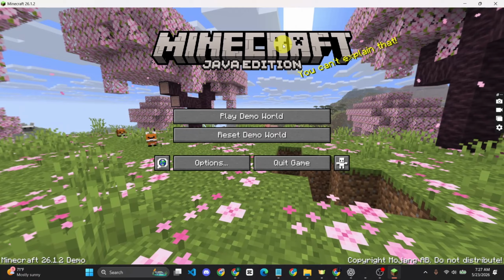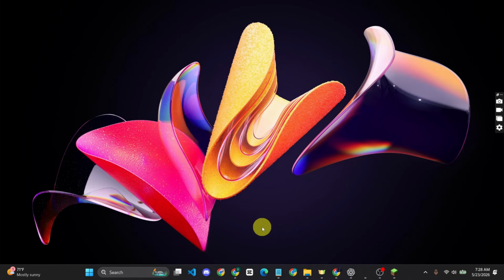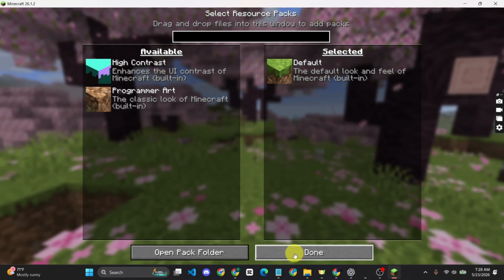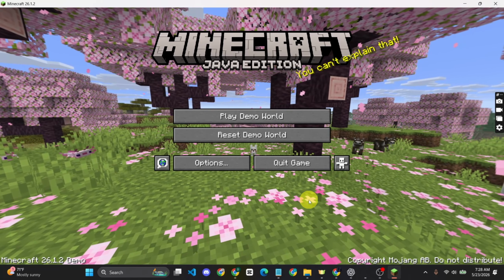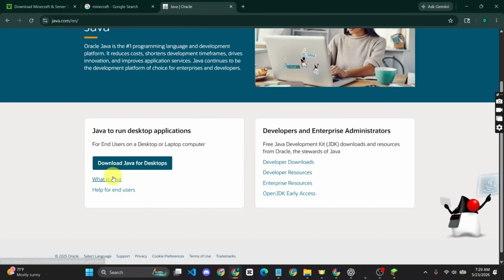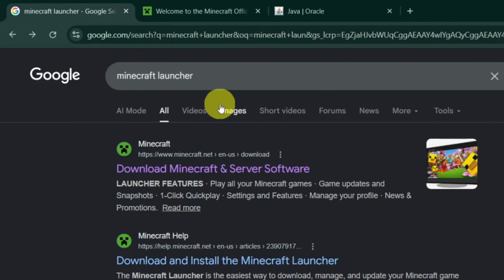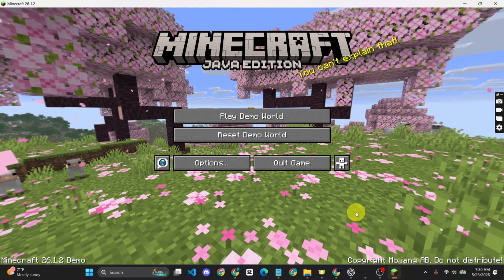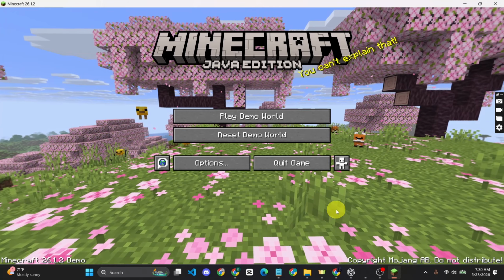How to Fix Minecraft Exit Code -1 Error | Crash Fix Guide (Mods & Java Issue)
In this DelftStack tutorial, we'll learn how to fix the Minecraft exit code -1 error. This issue usually happens due to incompatible mods, outdated Java, incorrect game settings, or corrupted game files.

🔹 What You'll Learn in This Video:

✅ Remove incompatible mods, shaders, and resource packs
✅ Ensure Minecraft version matches installed mods
✅ Update Java to the latest version
✅ Update Minecraft and Minecraft Launcher
✅ Reinstall Minecraft if files are corrupted

📌 Timestamps

⏱ 00:00 - Introduction
⏱ 00:11  - Error Cause Explanation (Mods, Java & Corrupted Files)
⏱ 00:21 - Restart Minecraft & PC
⏱ 00:29 - Remove Mods, Shaders & Resource Packs
⏱ 01:11 - Update Java & Minecraft / Launcher
⏱ 02:05 - Summary

If Minecraft keeps crashing with exit code -1, it's usually caused by broken mods or outdated Java. This guide helps you quickly identify the cause and fix it by cleaning your setup and updating essential components.